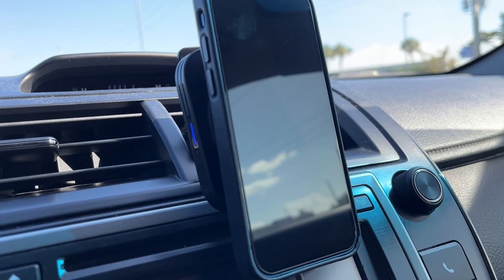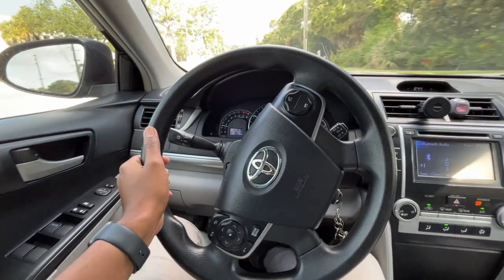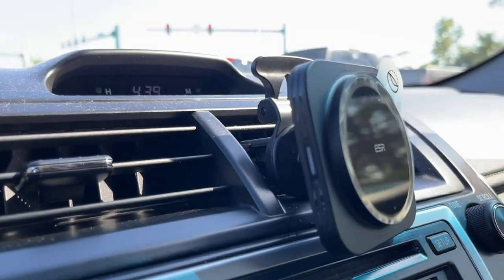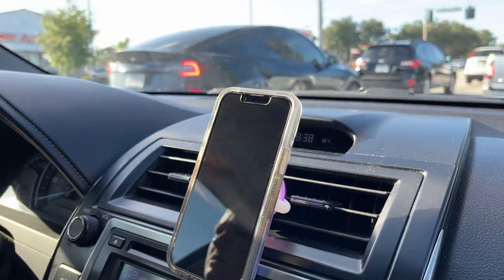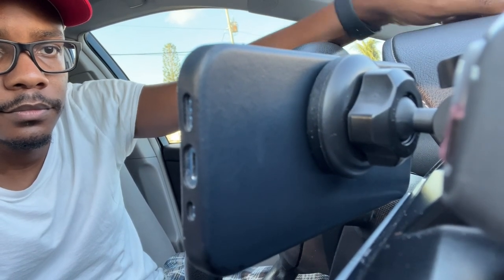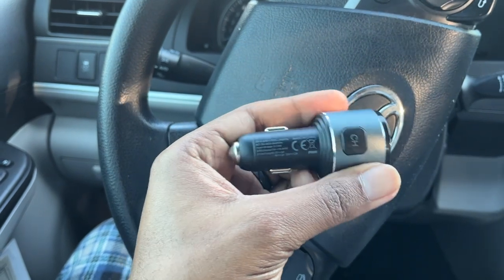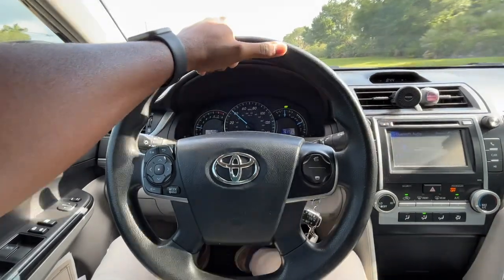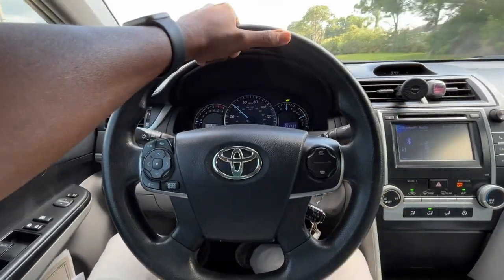Don't Do A Road Trip Without These Accessories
I’m going on a big road trip this summer, and while I like to think I don’t need much and I can pack light, in reality, there are a few things I use a lot that help make my road trips a lot easier. In this video, we’ll talk about road trip tech accessories that can make any road trip easier and more fun.

ESR Magnetic Wireless Car Mount Charger
PopSockets Phone Car Mount
Anwas Magnetic Phone Holder for Car
Virfine Bluetooth FM Transmitter Car
FIXD Bluetooth OBD2 Scanner
ICEWATER 3-in-1 Smart Water Bottle

In this video, we will talk about the ESR magnetic phone charger/car dock. We will talk about the pop socket, phone holder that clips into your car’s AC vent for hands-free use. We will talk about the FIXD OBD2 diagnostic car scanner. We will talk about a Bluetooth water bottle with a built-in speaker. We will talk about how to make any car Bluetooth compatible with a phone charger that adds Bluetooth to any car. We will talk about how a FIXD scanner can detect current and potential issues with your car and help save you money and potential car issues on the road. We will talk about how the ESR phone charger can work with a MagSafe compatible phone for easy, hands-free phone charging while driving. I use the ESR car charger every day to charge my phone quickly and easily while driving. I use the Bluetooth water bottle to stay hydrated on my road trip and fill my car with crisp audio and ambient lighting. I use the FIXD car scanner to detect check engine codes before I go on a road trip to avoid being left stranded on the side of the road with my family. Are use my car charger to add Bluetooth to my car and to my older cars that don’t have Bluetooth built-in. I use the pop socket phone holder to clip my iPhone into my AC vent to safely Secure my phone with its pop socket Magsafe wallet for convenient hands-free phone storage while driving.

Chapters:

0:00 Introduction
1:15 Best Car dock: ESR Magsafe charger
2:15 Pop socket phone holder
2:36 Magsafe car charger alternative
3:18 Victsing charger (add Bluetooth to ANY car!)
4:06 FIXD car scanner review
5:37 ICEWATER Smart Water Bottle impressions